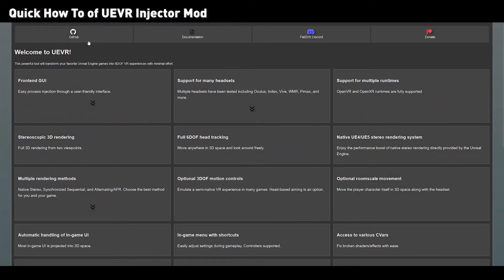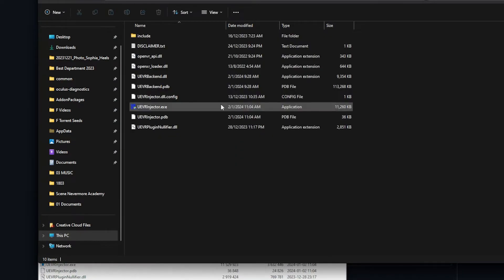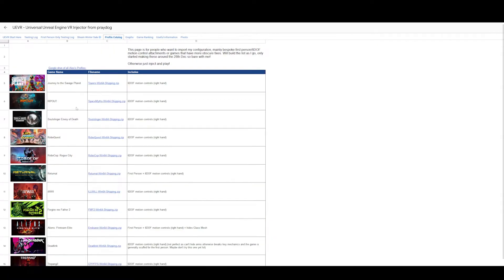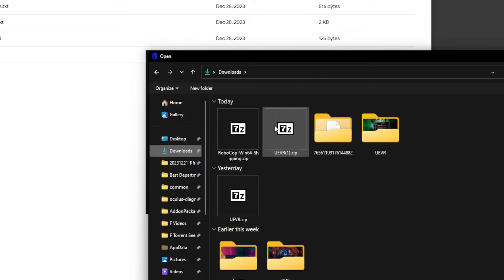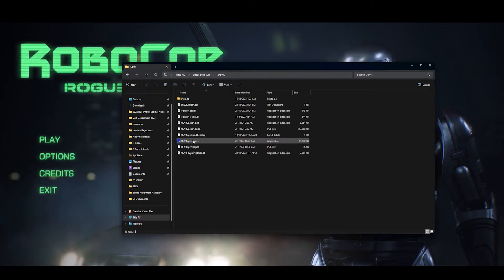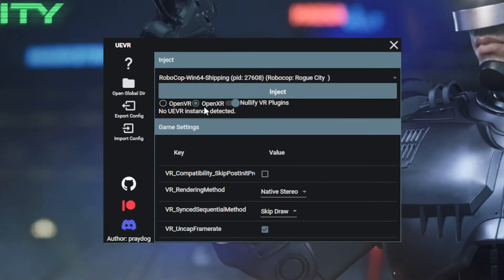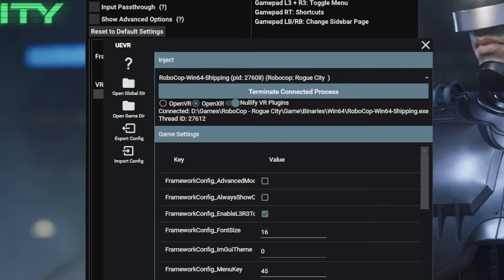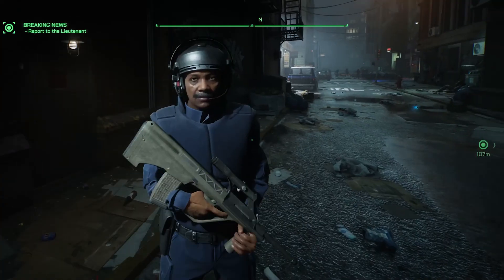QUICK GUIDE: How to use Unreal Engine VR mod (UEVR)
This Quick Guide is a bit old, I will make a new updated guide soon!

*Note: The tested games list is outdated, please go to the Flat2VR Discord
For all the Latest profiles being updated go to the UEVR tab on Discord

This is NOT a VIRUS, it always gets flagged wrongly.
ANTIVIRUS / VIRUS WARNING/ MISSING DLL / WINDOWS DEFENDER ISSUES
1) disable defender smart screen so that your browser does not delete the zip file before it can be downloaded.
2) create a folder at c:\uevr. Use this location as other locations may be monitored by one drive and the server may delete these files even if your virus has excluded the folder. (Many user's desktop and documents are in onedrive and they dont know it)
3) in your virus app (defender or other) give a folder exclusion to c:\uevr.
4) Download UEVR.zip, but do not double click it to extract it. Save the file in c:\uevr directly. Do not try to save it elsewhere or it may be deleted.
5) Right click and select "extract here" for UEVR. Or use winzip, winrar, 7zip etc. Do not double click with explorer as this creates a temporary folder and defender will delete files before you can copy them.
6) Once extracted you should see the files in c:\uevr and are ready to run them.

This works with PC Game Pass too.
For GamePass users that want to use the built profiles:
Start your gamepass game normally first without a profile in UEVR, let it load and make it's own profile. After that, in UEVR press Open Global Dir, and copy the built profile into your profile folder. This is because GamePass games create WinGDK-shipping folders, instead of Win64-shipping like Steam does.
Example: Copy all files inside AtomicHeart-Win64-Shipping.zip - into - AtomicHeart-WinGDK-Shipping